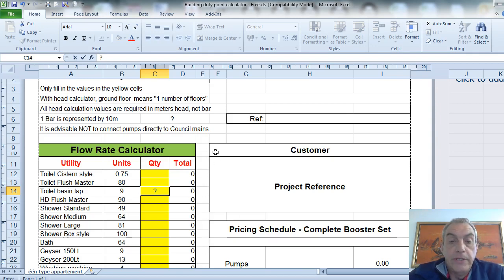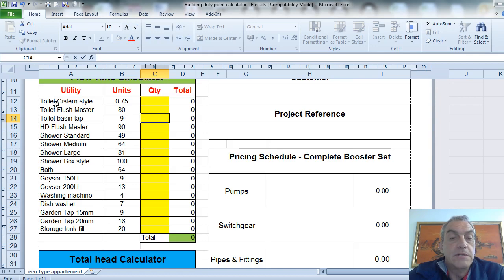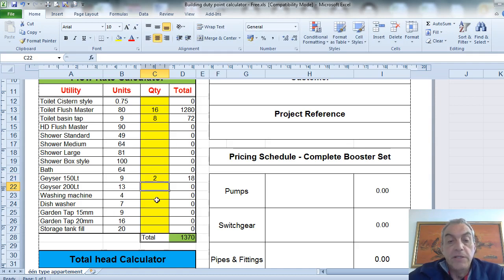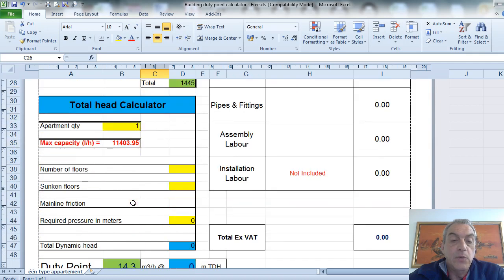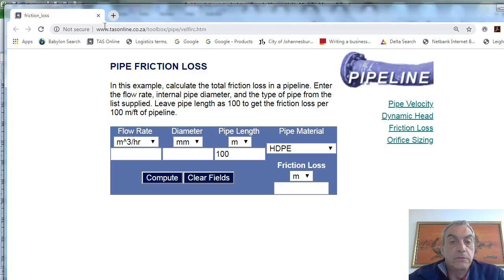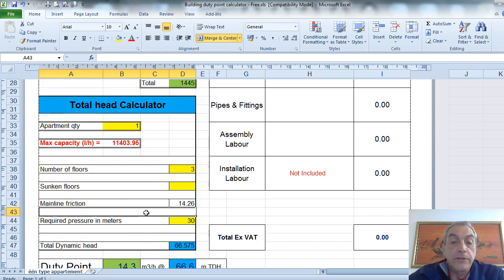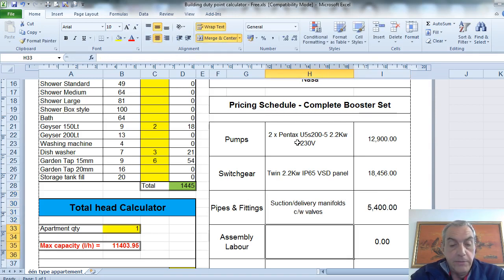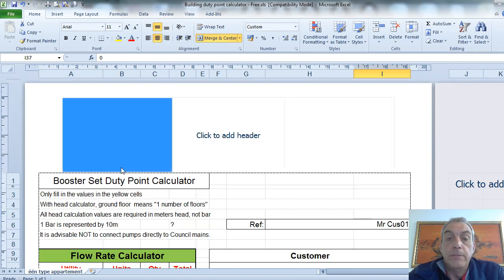Booster Pumps#2 Duty Point Selection Calculator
This is a training video to explain MY method of using a customized Excel spreadsheet to calculate the "peak" demand on "multiple outlet pump systems". Whether it be an office park or apartment building, this document allows you to accurately determine the 'duty point" for proper pump selection when building booster sets.
It is used exclusively as a guide and is not intended as a professional means to determine a duty point for pump selection, nor as a fixed quoting system.
If you would like to make use of this calculator as a guide, feel to mail me at and I will gladly mail you the 'raw" document that you can customize and use unrestricted.
If you have any issues and would like to ask for advice on a possible solution, feel free, i will glad assist where I can.
Also, join "the pump forum" on Facebook and post questions or your work and installations if you wanna showcase what you are up to. good bunch of guys on there.